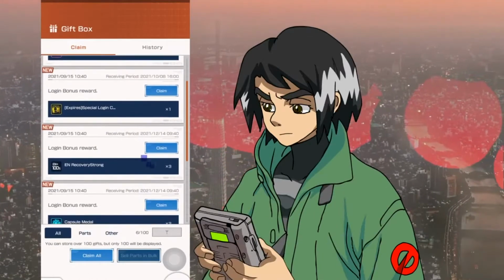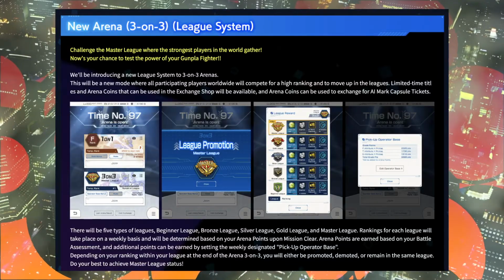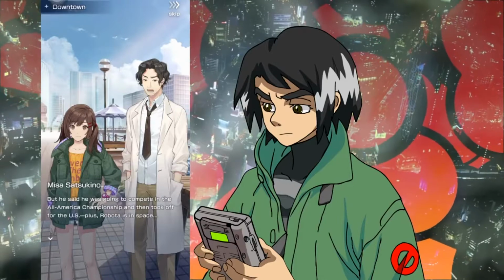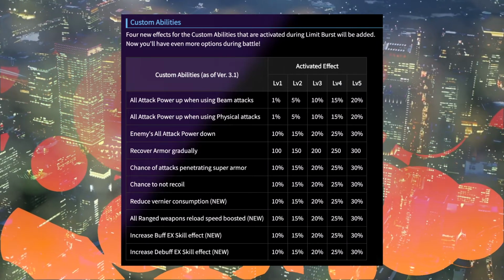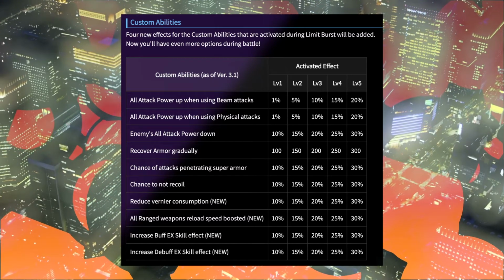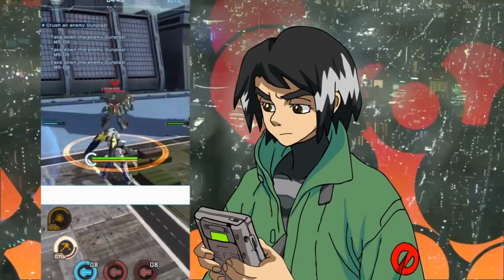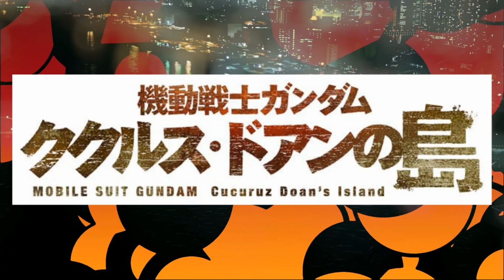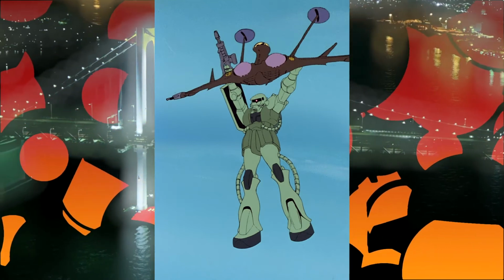3.1 Update is Tedious also/ NEWS - GUNDAM BREAKER BUILD GUIDE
The Witch is coming